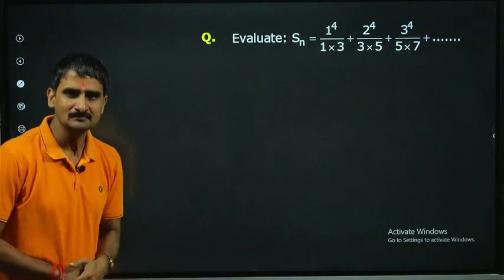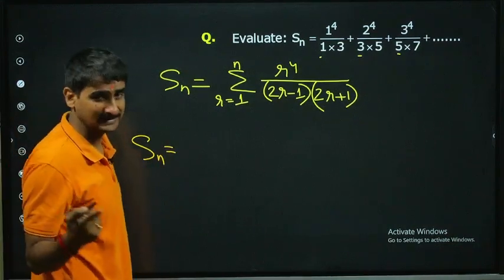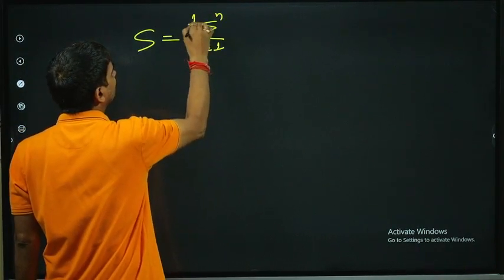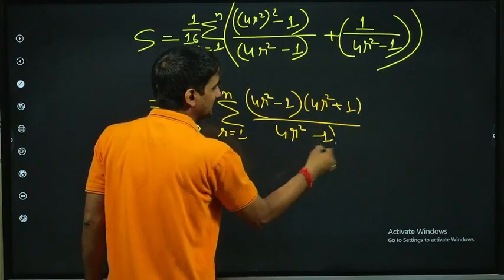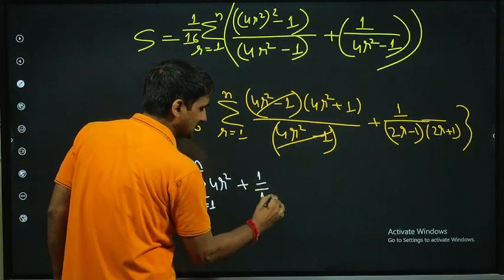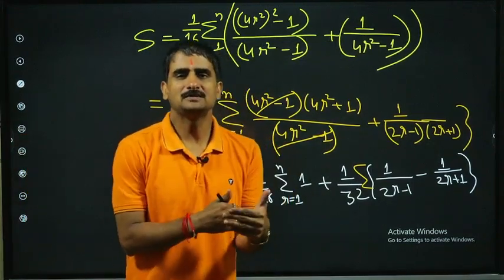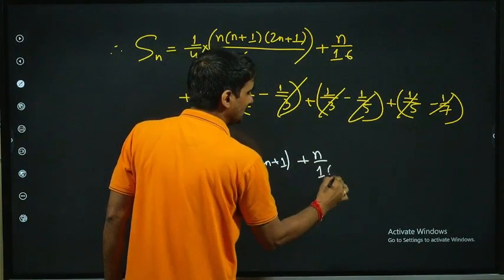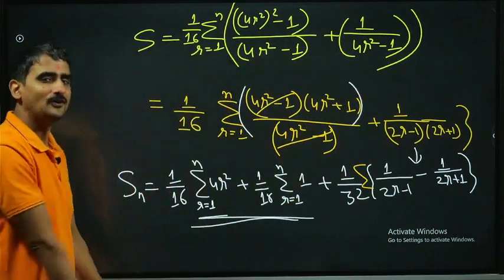Brain Storming Problems || IIT JEE 2025 || Sequence and Series || Q 16 || P T Sir B. Tech IIT Kanpur